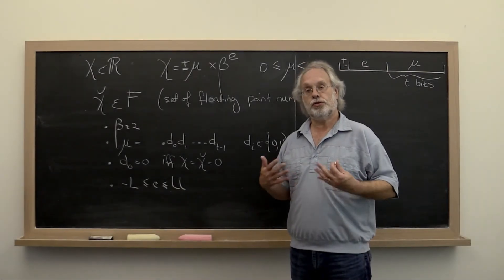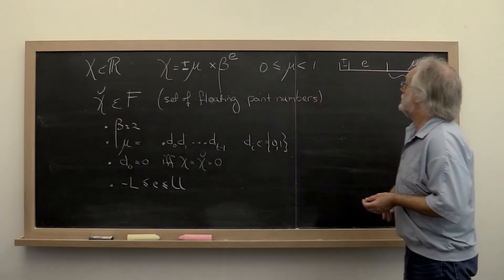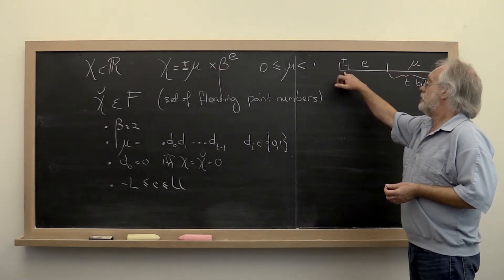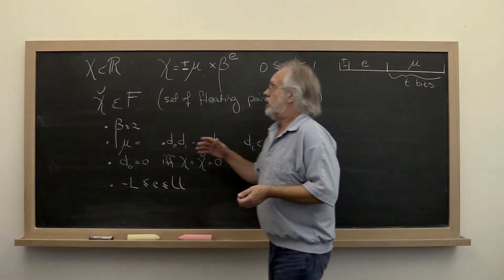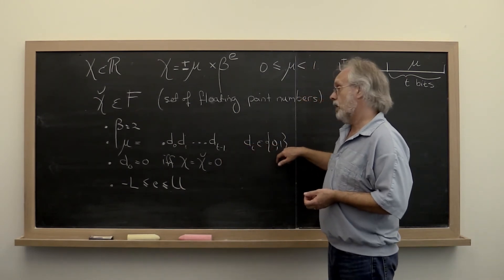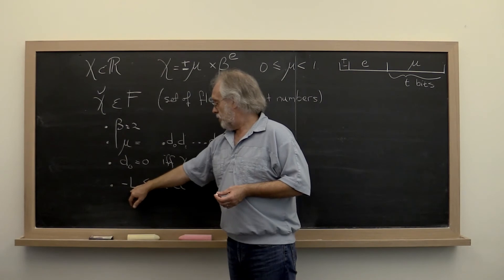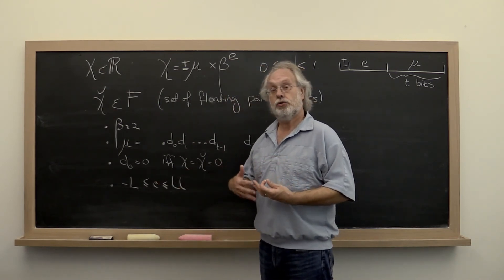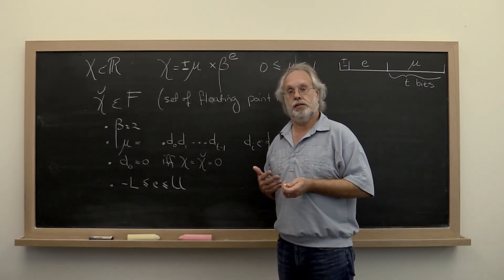6.2.1 Storing reals as floats